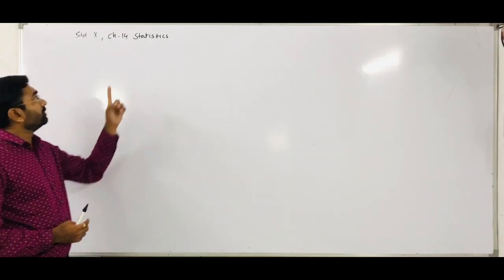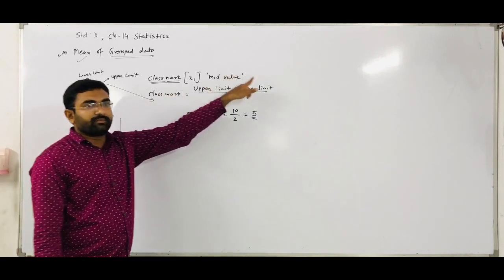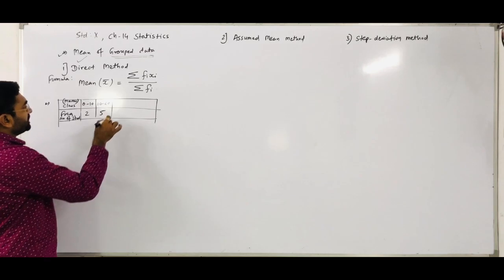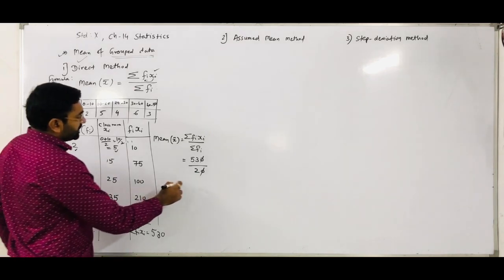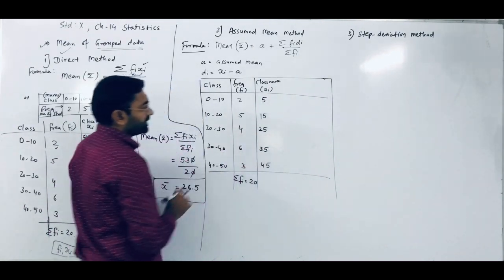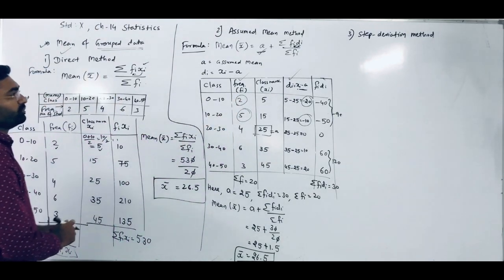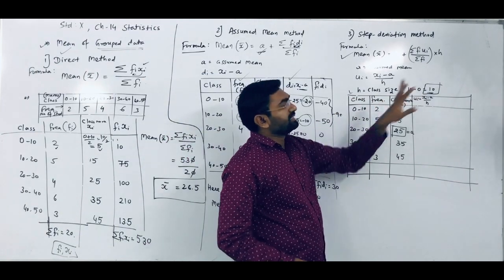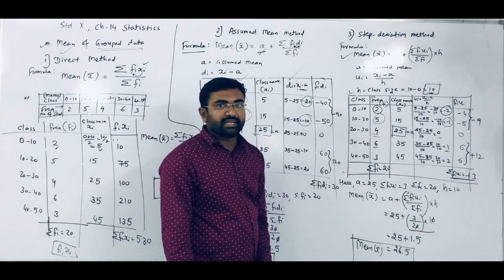NCERT/CBSE_STD_10_ch-14 STATISTICS_MEAN FORMULA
ch-14 STATISTICS_MEAN FORMULA